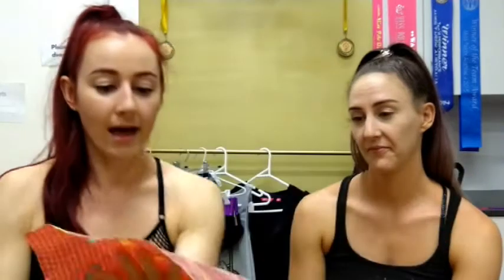How to reduce your household waste